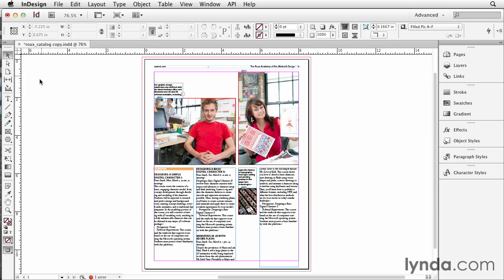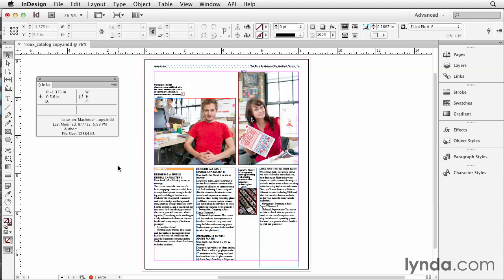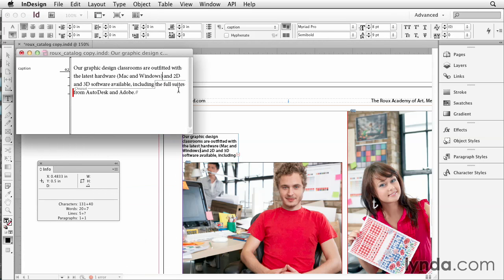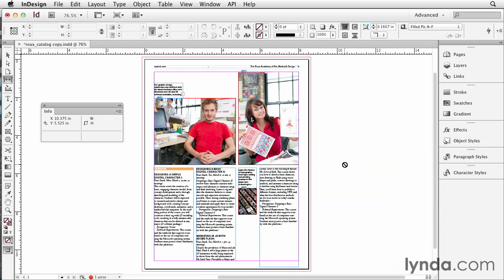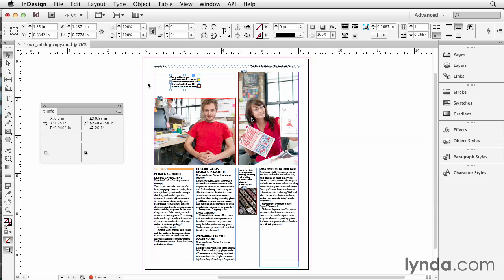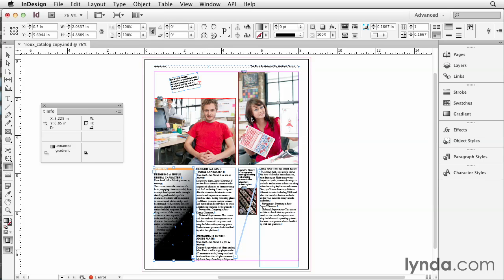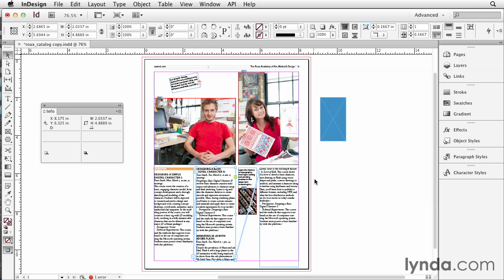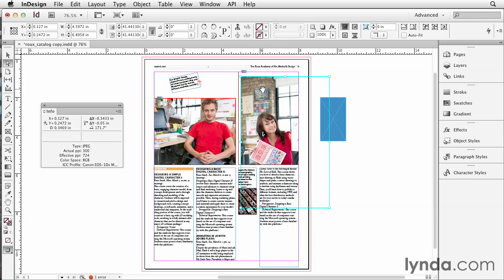02 97 097 Secrets of the Info panel